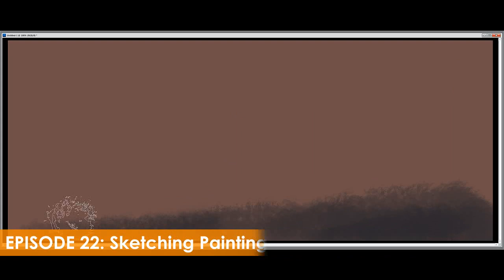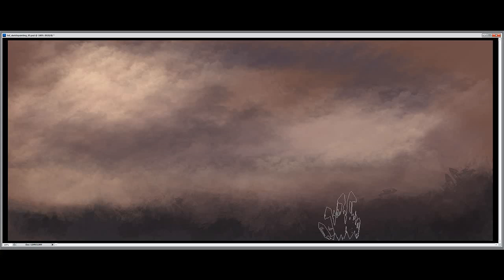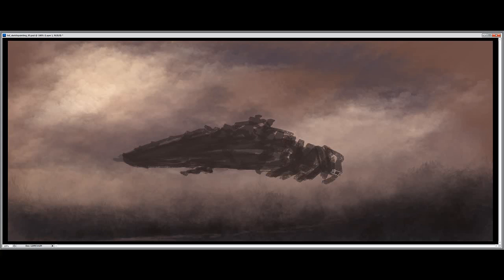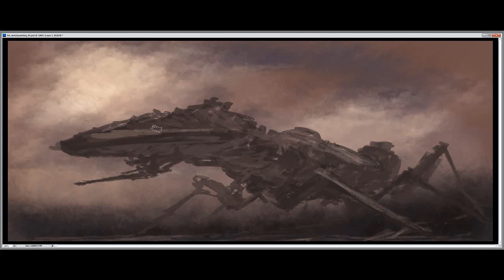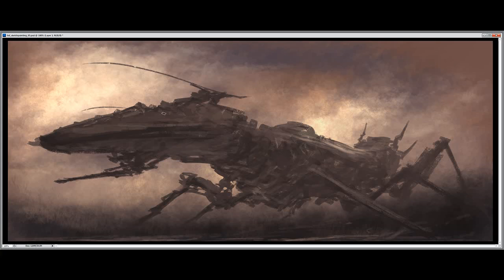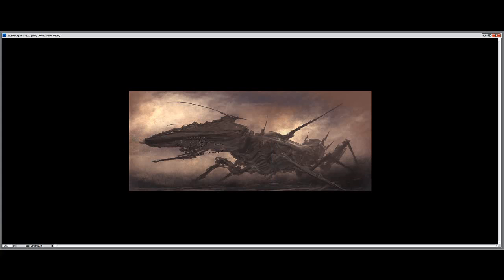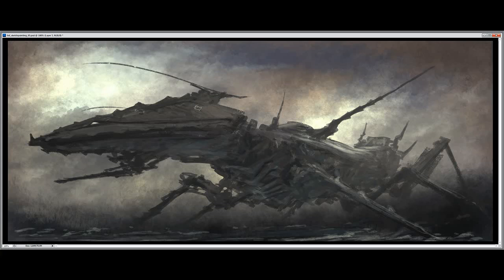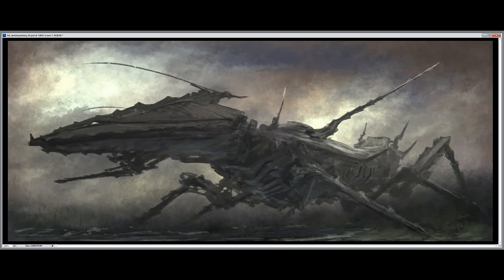Design Cinema – EP 22 - Sketch Painting Part 01